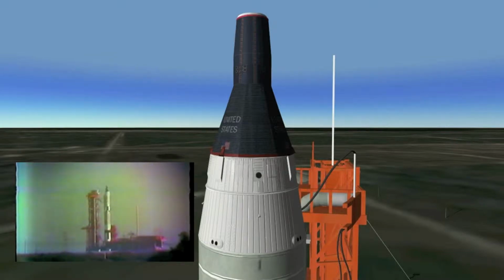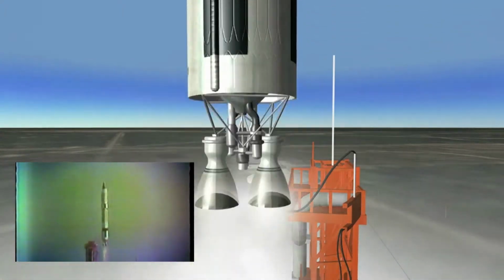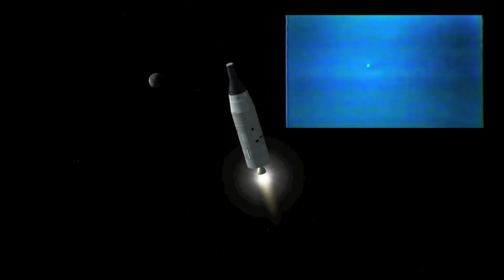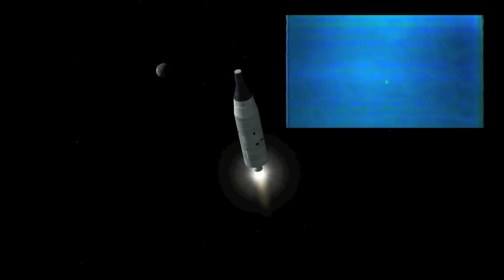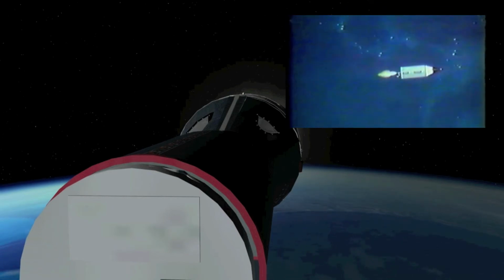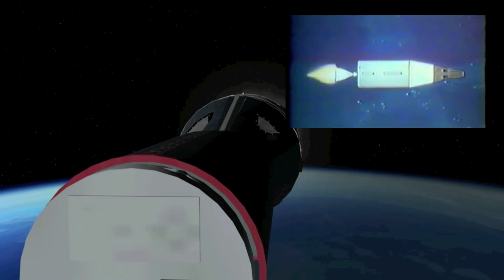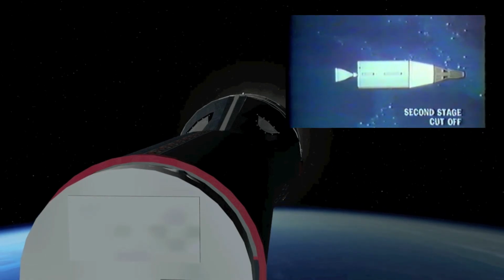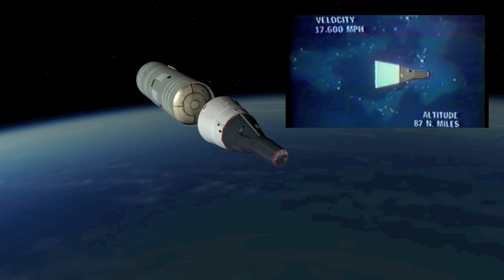Orbiter 2010 - Simulating Gemini VIA (GT-6A) Launch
Fifth manned space flight for Project Gemini

Primary Objective: Randezvous with Gemini 7 capsule in orbit around the Earth.

Mission Duration: 1 day, 1 hour, 51 minutes and 24 seconds

Orbits completed: 16

Crew: Walter M. Schirra Jr. and Thomas Stafford